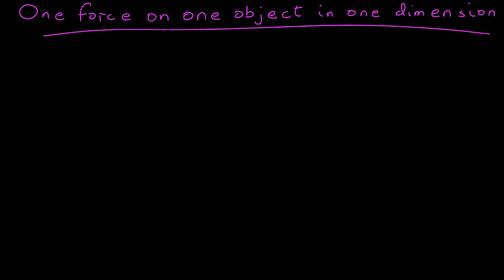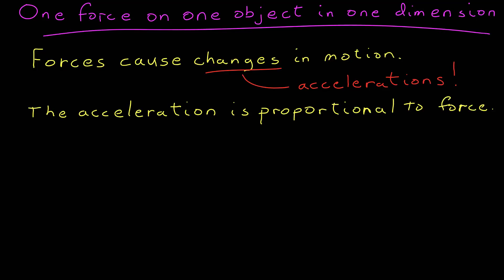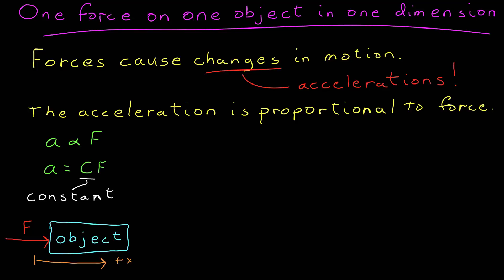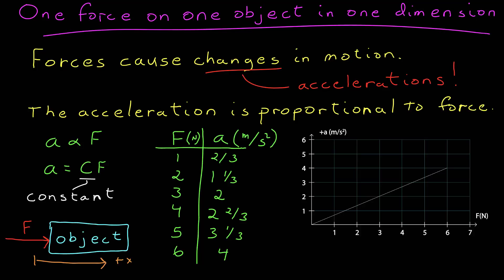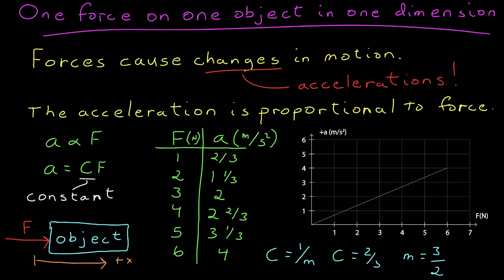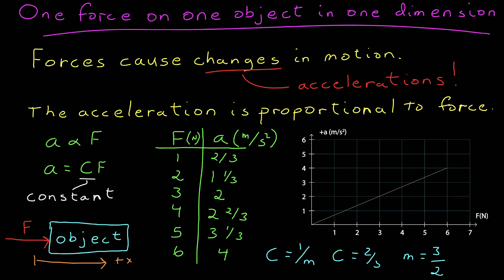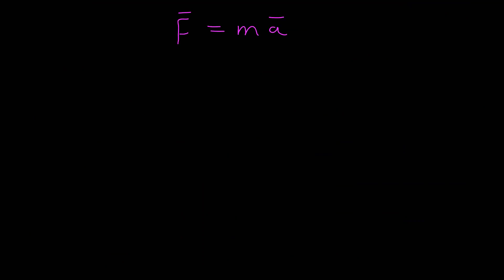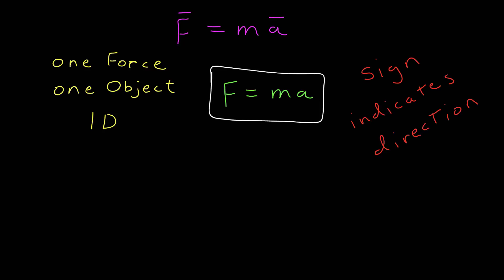One Force on One Object in One Dimension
a first quantitative look at Newton's Second law